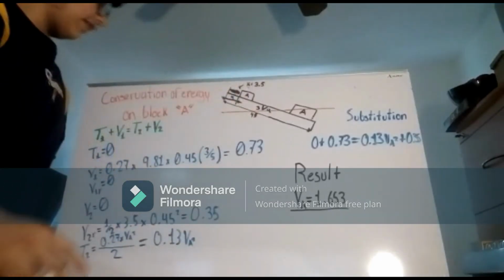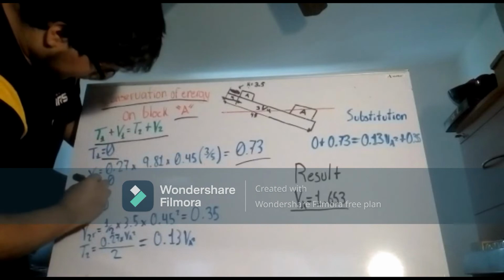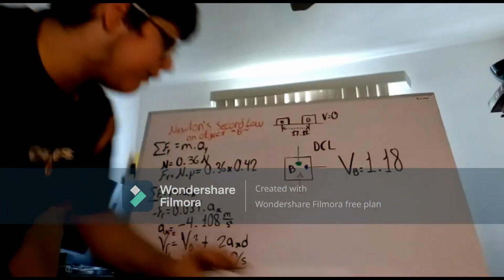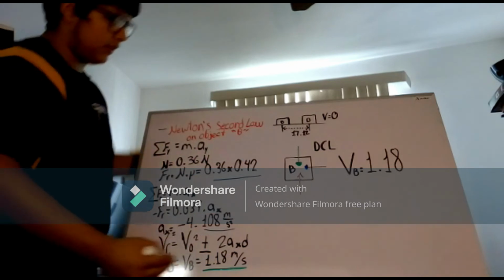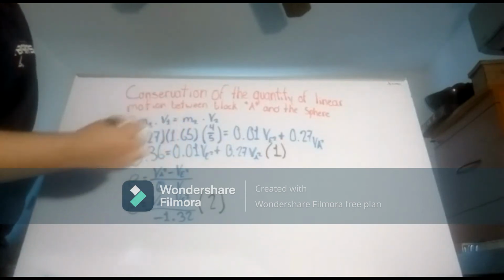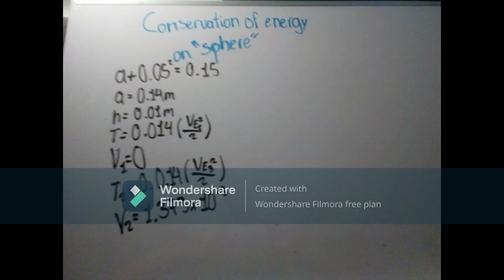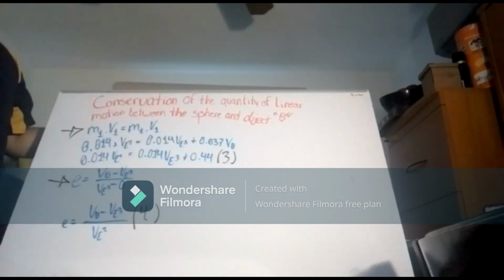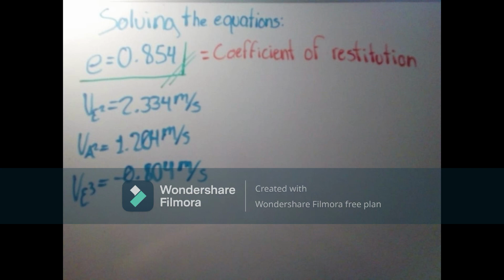Kinematics, Dynamics, Static in Mechanics team 1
Team 1 PIA and evidence of stage 4